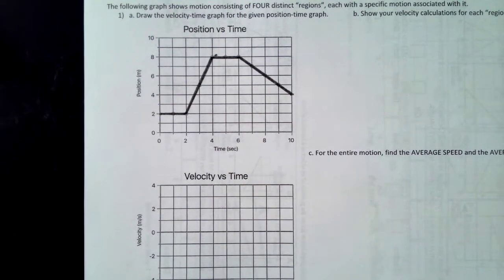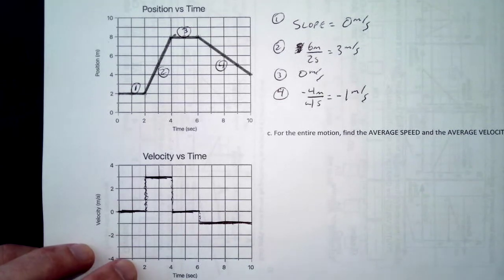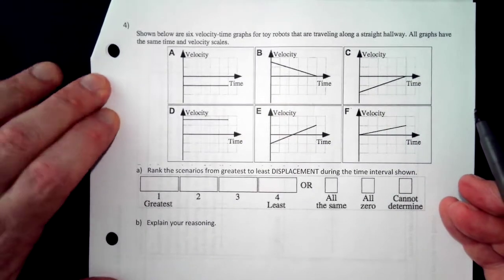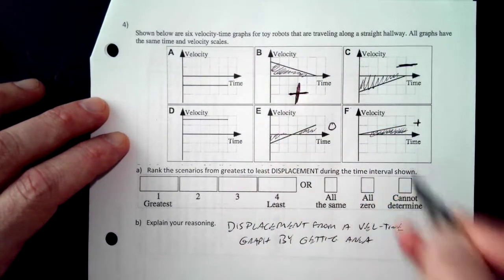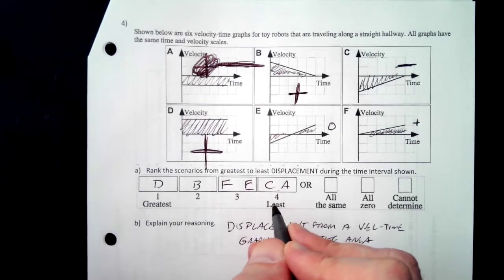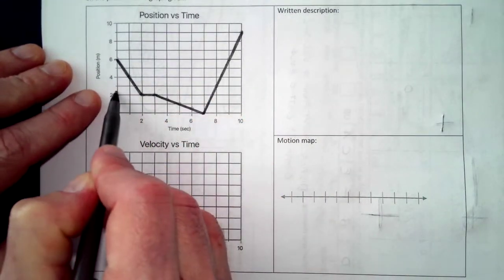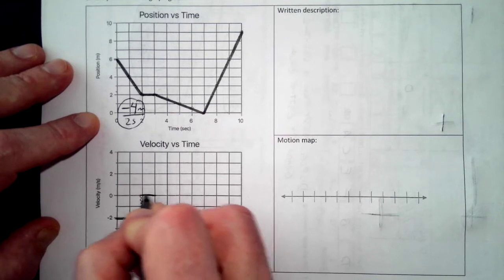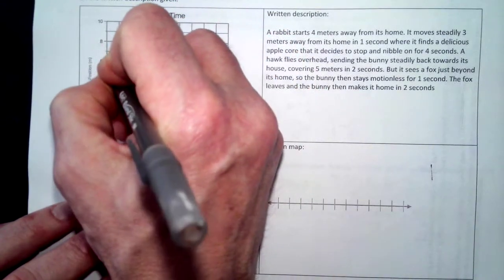Physics Motion Partner Quiz VIDEO overview